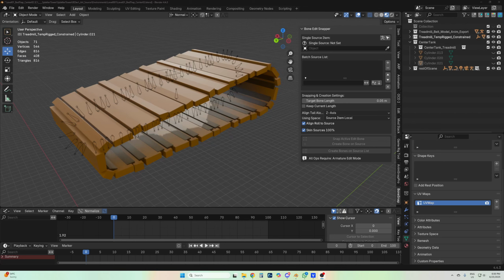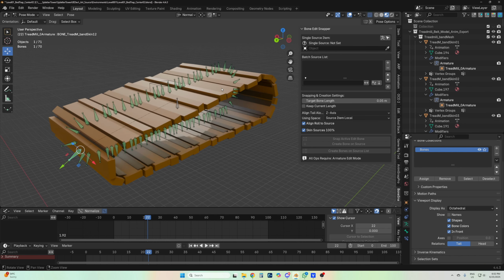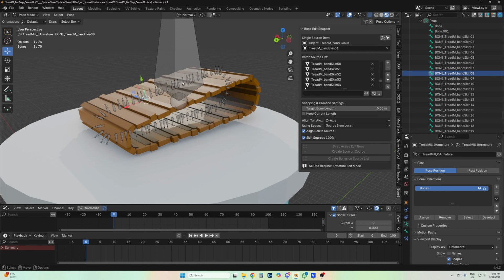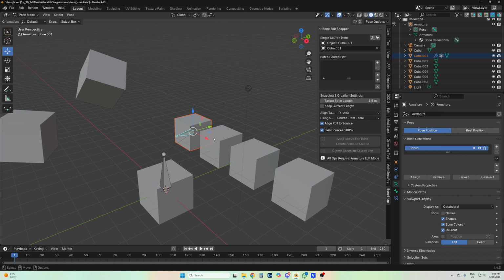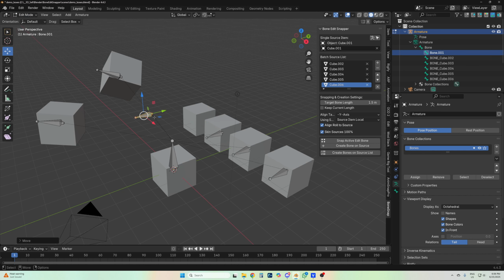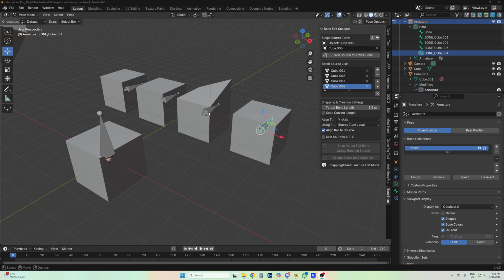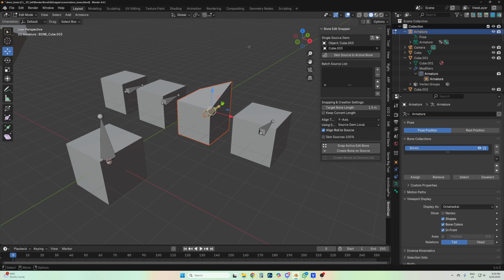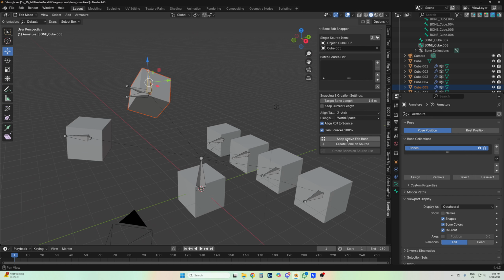Free Blender Rigging Addon - Bone Edit Snapper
Chapters:
0:00 Intro
1:30 Example Bone Creation
2:35 Bone Snapping Existing Bones
3:20 Snapping with Skinning
3:53 Create Bones List
5:51 Chain Snapping Behavior
6:17 Skin Source to Active Bone\
8:00 Options and UI
9:25 Conclusion

Description

The "Bone Edit Snapper" addon for Blender streamlines the process of creating and aligning Edit Bones within an Armature. It allows you to:

Snap selected Edit Bones to the location and orientation of a "Source Item" (which can be another Object or a Pose Bone from any Armature).

Create new Edit Bones at the location and orientation of a "Source Item".

Batch Create multiple Edit Bones, each corresponding to an item in a "Source List".

Control the *length** and alignment axis of the snapped/created bones.

Automatically *align the roll** of new/snapped bones to match the source's orientation for more intuitive posing.

Optionally *skin** the source mesh(es) to the newly created/snapped bone(s) with 100% weight, automatically setting up vertex groups and armature modifiers if needed.

This addon is particularly useful for quickly setting up control bones, helper bones, or any bone that needs to be precisely aligned with existing geometry or other rig components.

Features

Flexible Single Source Definition:

Drag & Drop any Object or Armature to the "Source Drag & Drop" field.

Use "Pick Source Bone" (eyedropper) to select a Pose Bone in the viewport.

Use "Set as Source" to use the currently active Object, Pose Bone, or Edit Bone.

Batch Bone Creation:

Maintain a list of source Objects.

Create a new Edit Bone for each item in the list with a single click.

Manage the list (add selected objects, remove, clear, reorder).

Precise Alignment & Length Control:

Set a target length for new bones.

Option to keep the current length of an existing bone when snapping.

Align the bone's tail along the X, Y, or Z axis (or their negatives) of the Source Item or World Space.

Automatic Roll Alignment:

Option to automatically calculate and set the bone's roll to match the source's orientation, ensuring the bone's local Z-axis is sensibly aligned. This helps with IK pole targets and FK rotations.

Automatic Skinning:

Optional one-click skinning of the source MESH object(s) to the target
bone(s).

Creates vertex groups and assigns 100% weight for all vertices.

Adds an Armature modifier to the mesh if one doesn't exist or doesn't target the correct armature.